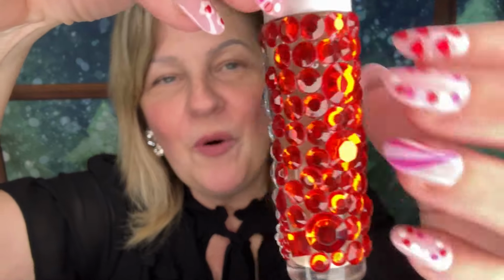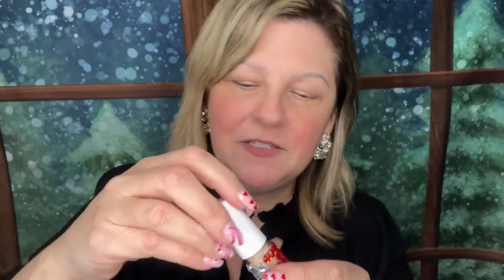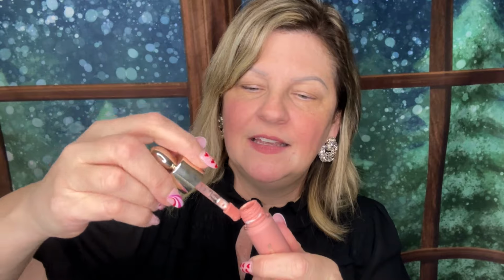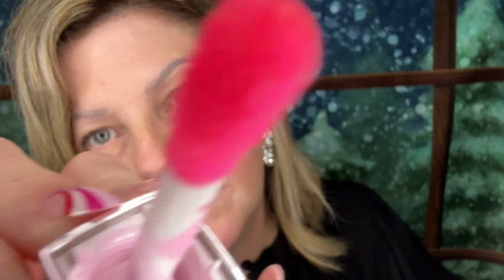ASMR | Doing Your Valentine's Day Makeup | Personal Attention, Makeup Choices, Brushing Your Face 💗✨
I know you will love this makeup for Valentine's Day!! I’m giving you a couple choices this time around!! 🌺💗🥰

I specialize in whispering names 🤩 so stop by and drop a request for yours!!

Have a wonderful, spectacular week everyone! 😍

💗 Tam